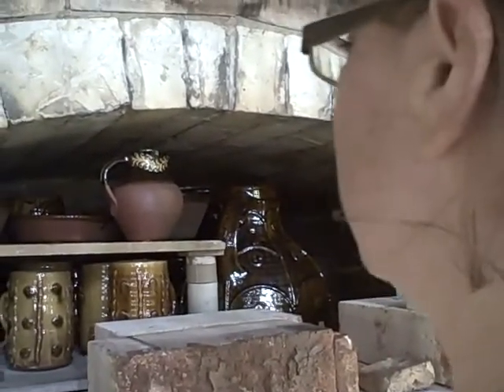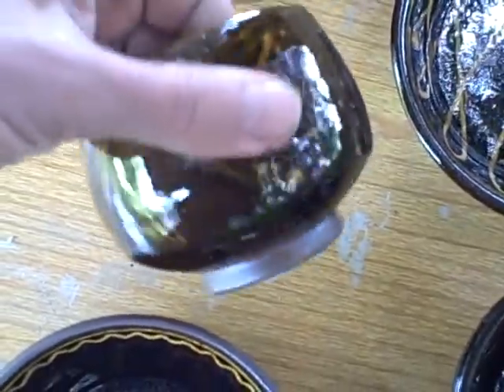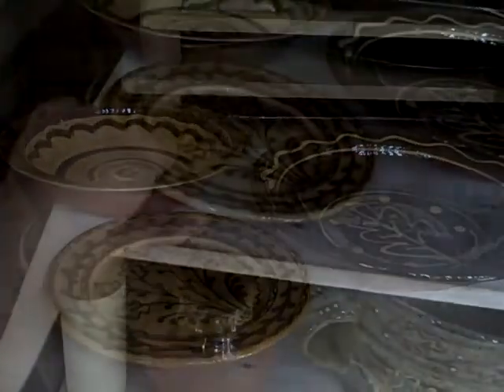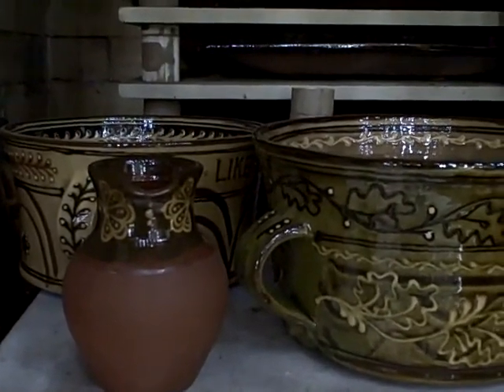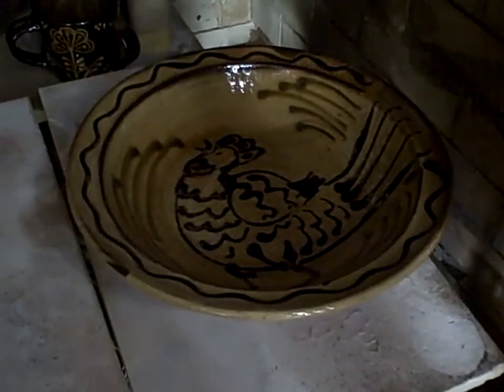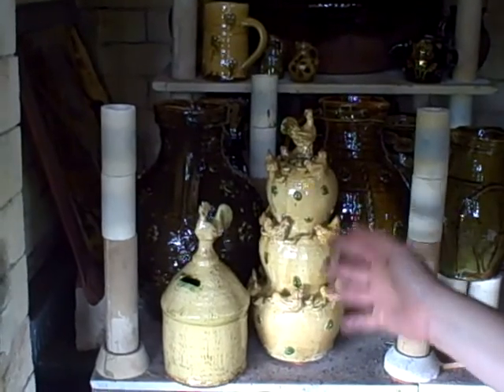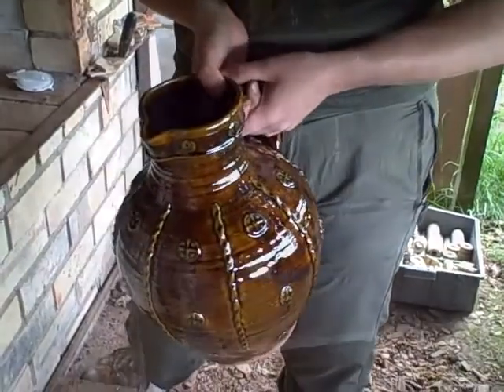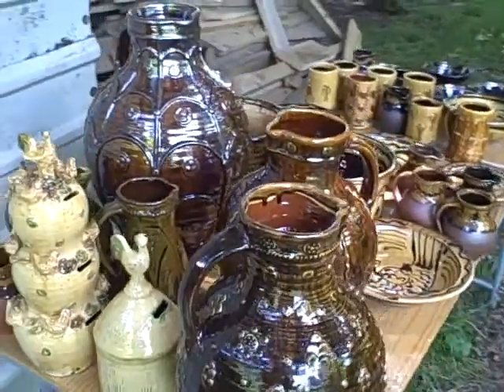Doug & Hannah Kiln unpack Part 1 17th June 2014